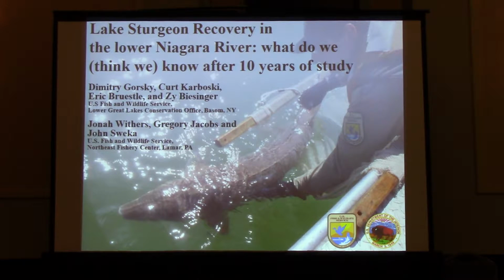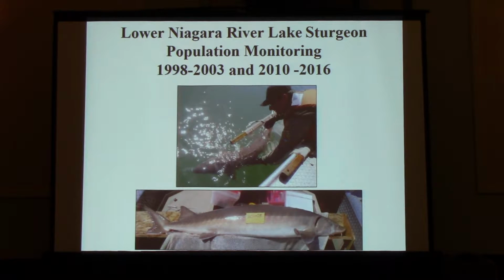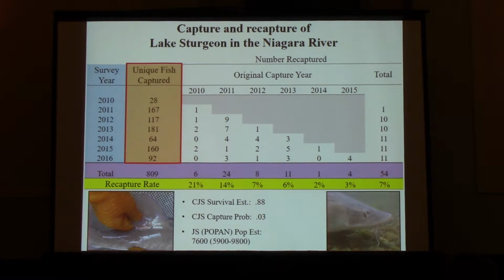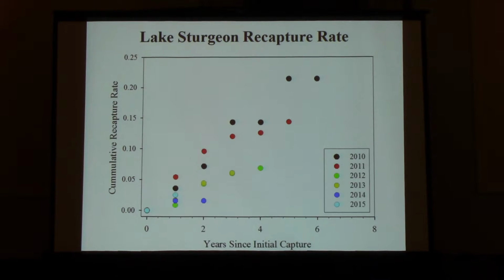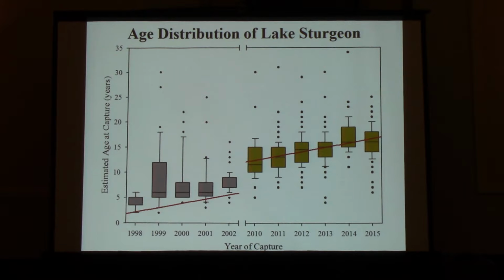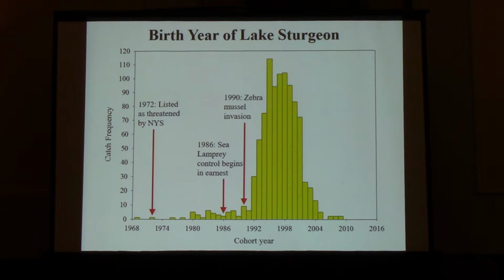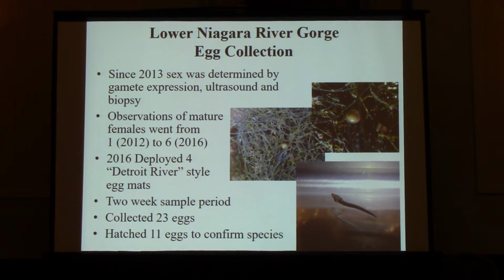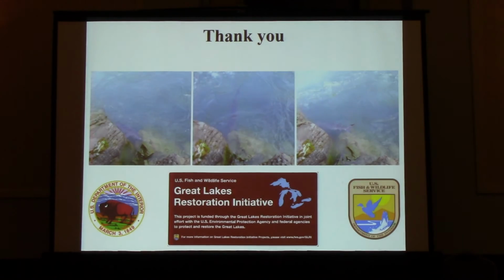Lake Sturgeon recovery in the Lower Niagara River: What do we...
Lake Sturgeon recovery in the Lower Niagara River: What do we (think we) know after 10 years of study. Dimitry Gorsky, Zy Biesinger, Curt Karboski, Eric Bruestle, Gregory R. Jacobs, Jonah Withers, and John A. Sweka. USFWS Lower Great Lakes Fish and Wildlife Conservation Office. Feb 2, 2017. Buffalo, NY.